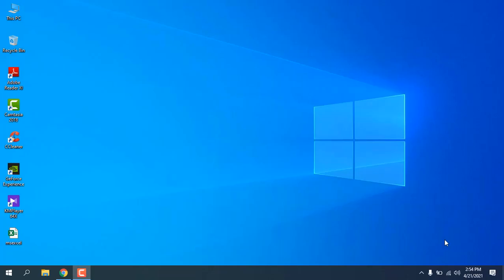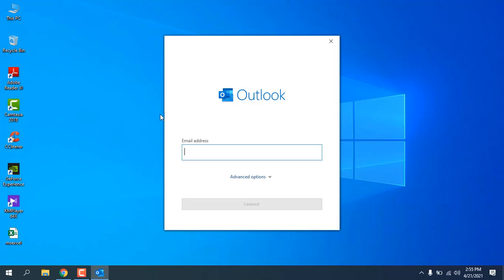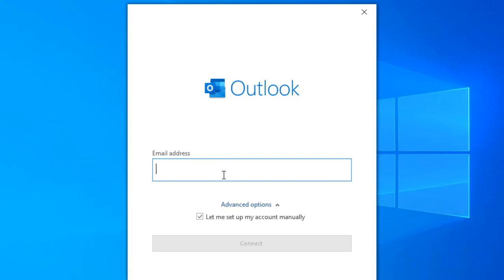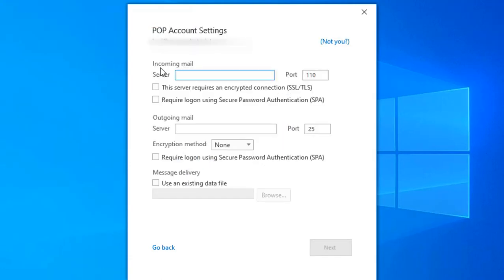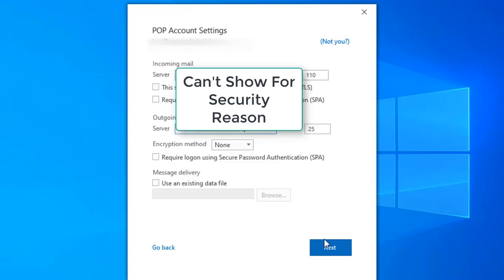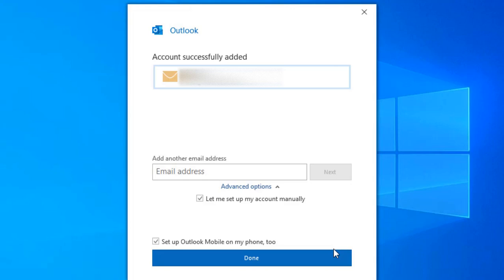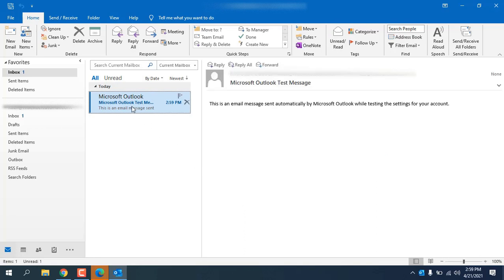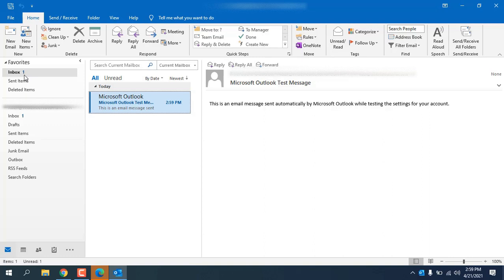How to setup webmail to outlook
Setting up Microsoft outlook is crucial when you just start your website. After setting up your website it’s time to create your email. But then the problem comes. The email client available for the webmail doesn’t seem much. There are several things you can’t do on them. Though they are updated nowadays yet not seamless as outlook. I’ve first used outlook to because the webmail interface wasn’t favorable back then and I was amazed by the functionality of Microsoft outlook.

Also, if you have several employees but you don’t want to share the password of your webmail to them you can just setup outlook on their pc. They’ll be able to check and send email but they will never know the password.

There are tons of feature available on Microsoft outlook. Some of the bests are security, interface, email backup, multiple accounts and a lot more. Before everything we need to setup our emails on outlook. It could be your Gmail, Yahoo or even webmail.

In this tutorial I’ve demonstrated the fastest way to setup your webmail on outlook. I’ve show you to setup outlook even if this is your first time opening the email client.

If you are using Outlook 2019 version follow the steps.
Step 1: Go to start menu, type outlook and open it.
Step 3: Click on advance option and then check mark “Let me setup my account Manually” and then select connect.
Step 4: There will be seven option here but if you are setting up webmail, you’ll need the select POP.
Step 5: Now write the Incoming and outgoing server name. remember the incoming port no is 110 and outgoing port number is 25 by default and you’ll keep it that way.
Step 6: Click next and write your email password. And click on connect. Done.

This is how you can easily setup your webmail to outlook within seconds. Remember you’ll need to collect the incoming and outgoing mail server from your service provider.

If you are using outlook 2013 or 2016 you can check this article from Microsoft.